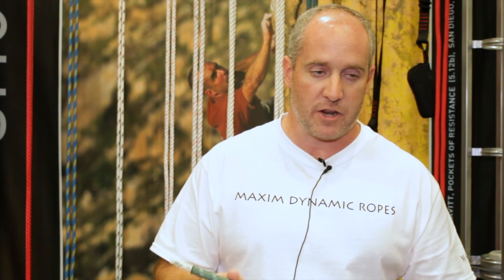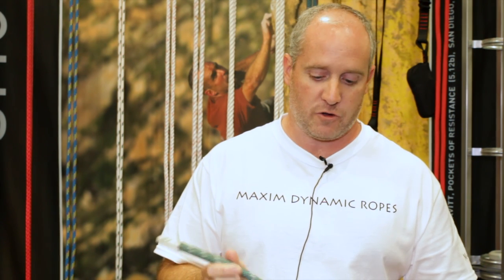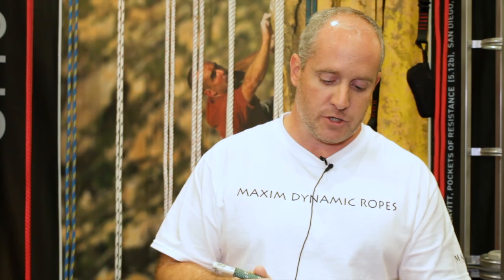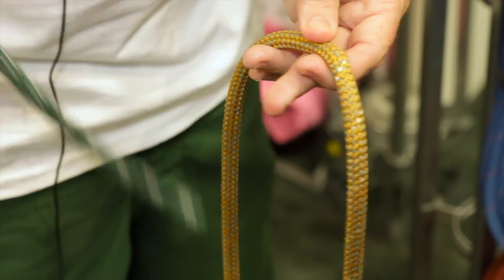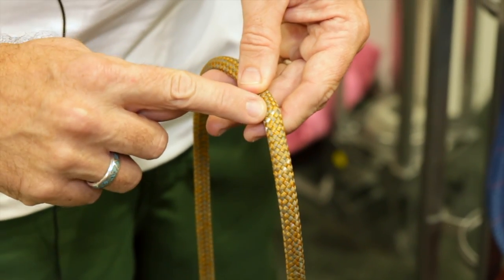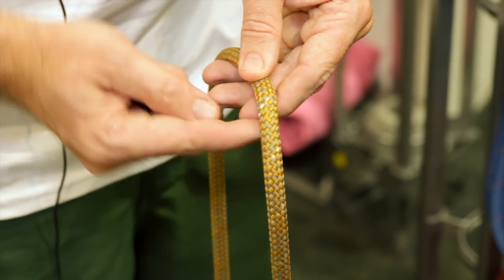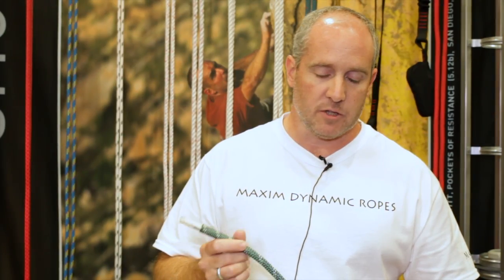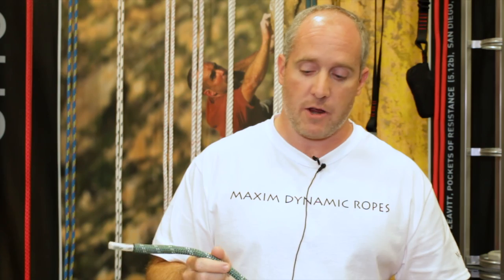New England Platinum Technology Ropes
New England Ropes introduces their latest innovation - Platinum Technology, which creates a permanent connection between the core and sheath by weaving extra fibers through the sheath and core every 60cm. This eliminates sheath slippage and creates a stronger rope.